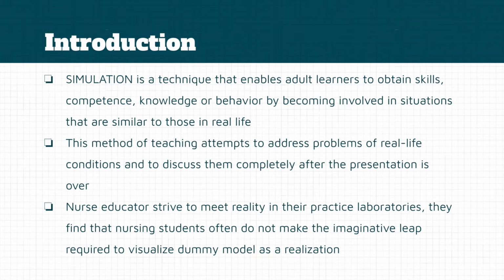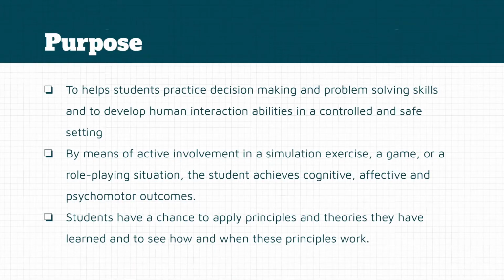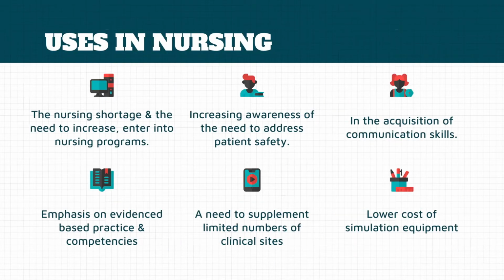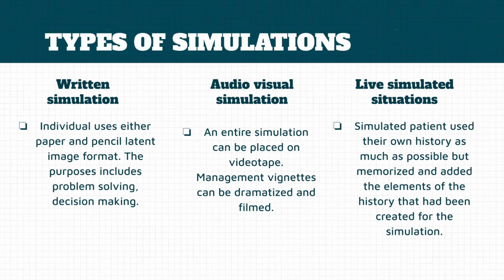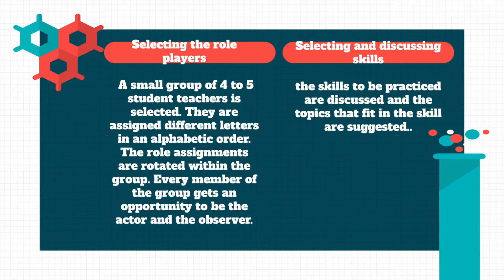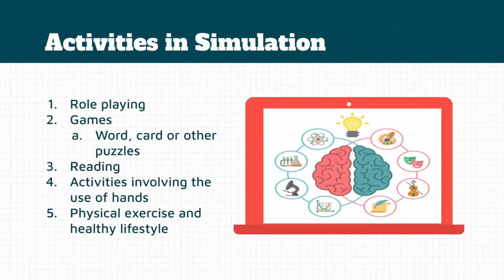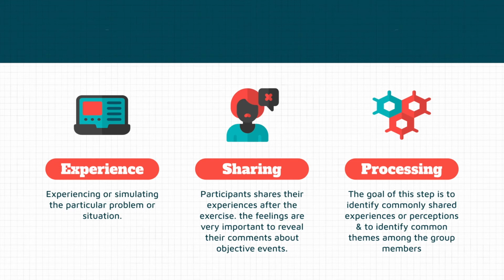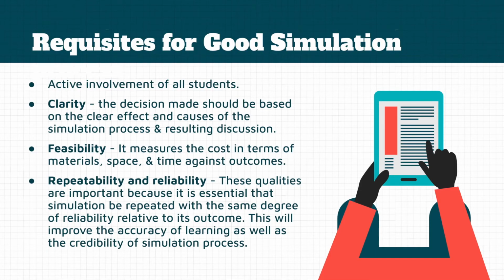Simulations Method of Teaching (Navarro and Nuska)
A lecture video presentation about “Simulations” a specific teaching strategy or methodology by Geraldine Navarro and Fatma Nuska.